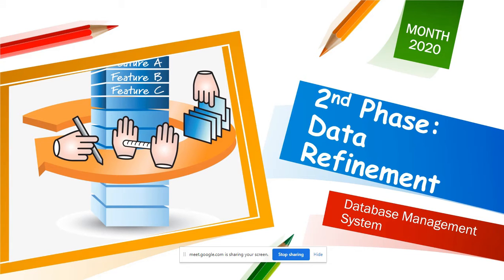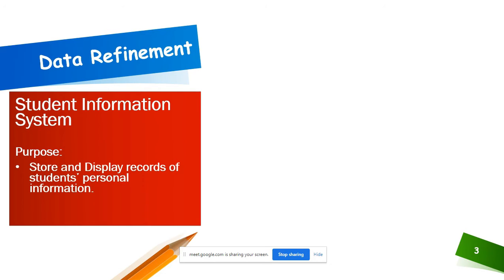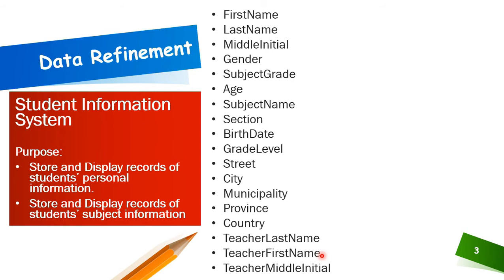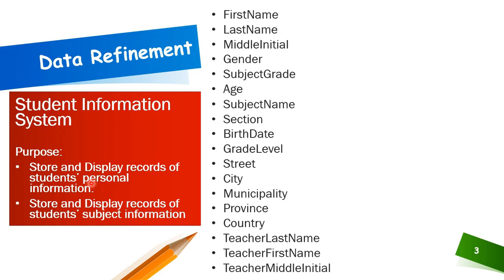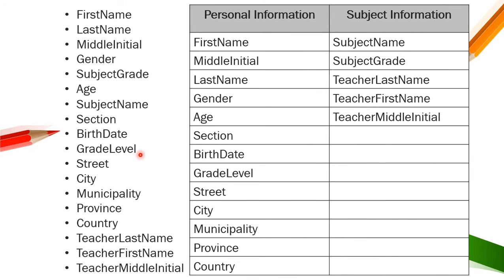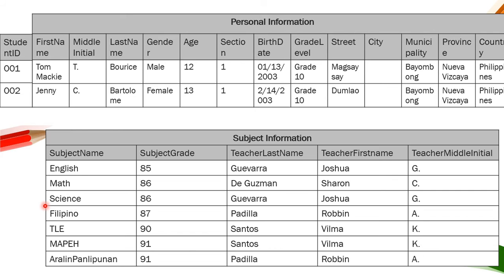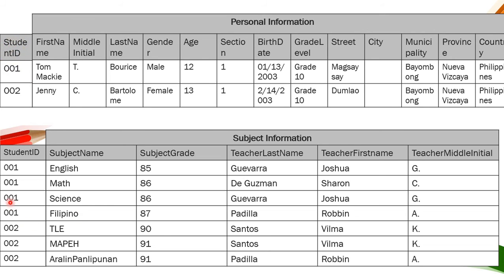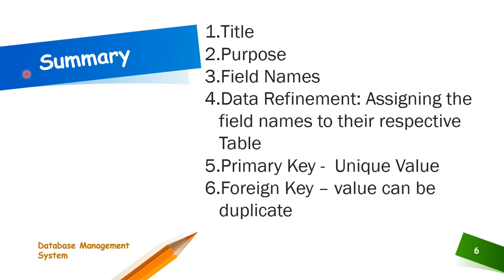Grade 9 First Quarter Week 5